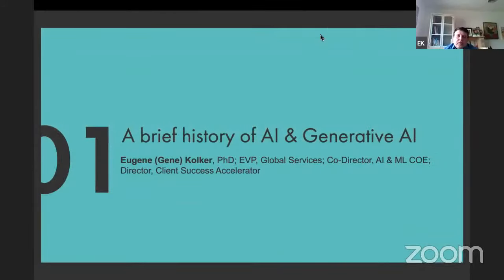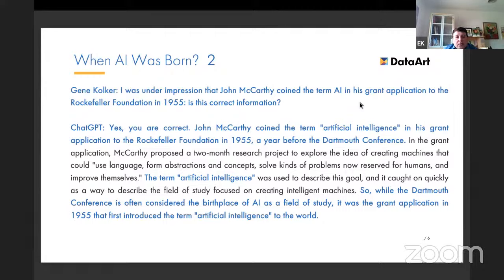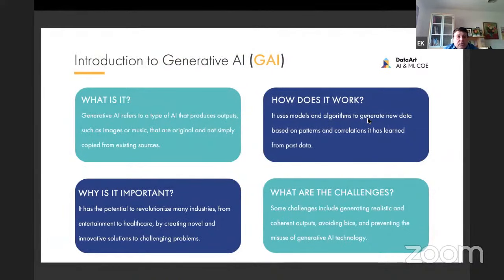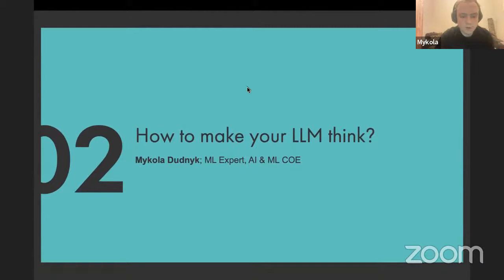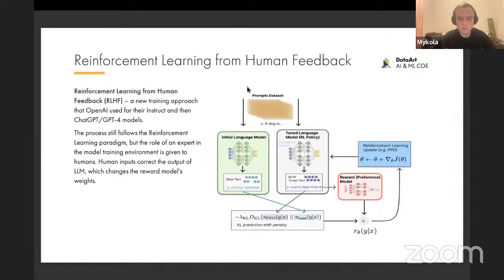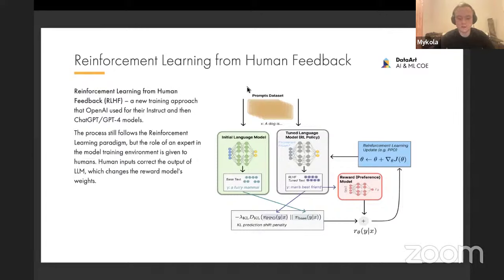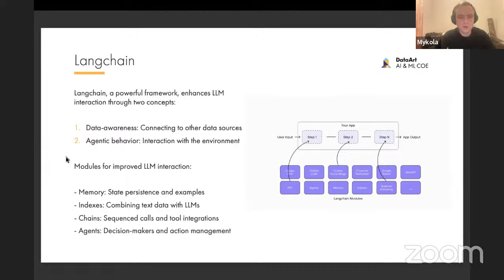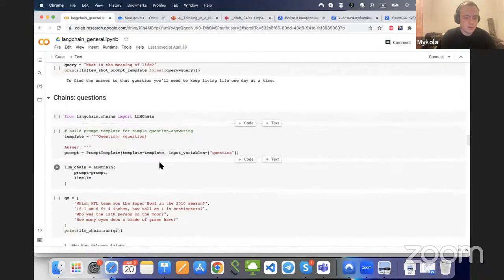AI Thinking in a Nutshell - by Eugene Kolker, Dmitry Baykov, and Mykola Dudnyk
At the meeting, we'll go through the history of generative text models up to the recently released GPT-4, exploring the Reinforcement Learning from Human Feedback (RLHF) approach for training, which helps ChatGPT to understand, reason, and generate text in a human-like manner. In addition, you will learn about the Chain of Thoughts concept and langchain library, which provides the model access to the outside world and the ability to think. Finally, you'll see actual use cases for using such models and how the DataArt AI Platform integrates them.

Date/time: April 20, 16:00 (UTC+3)
Duration: ~1-1.5 hours.
Language of the meeting: English

Experts:
Eugene Kolker - PhD; EVP, Global Services; Director, AI & ML COE; Director, Client Success Accelerator at DataArt

Dmitry Baykov - Team/Tech Data Science Lead at DataArt. More than 6 years of professional expertise in IT. He started his career in engineering and for the last three years has took part in more than 10 AI/ML Finance, Healthcare, and Insurance projects. During the last two years he has led the development of an internal product, the DataArt AI Platform. His main interests are Generative AI, AutoML, NLP, and Product Management.

Mykola Dudnyk - AI and ML expert at DataArt Kharkiv. He has more than 3 years of experience. Most of Mykola’s projects was about automation of ML processes, NLP systems and a bit of Computer Vision. He mainly works with AI and ML technologies in the Healthcare and Financial domains.